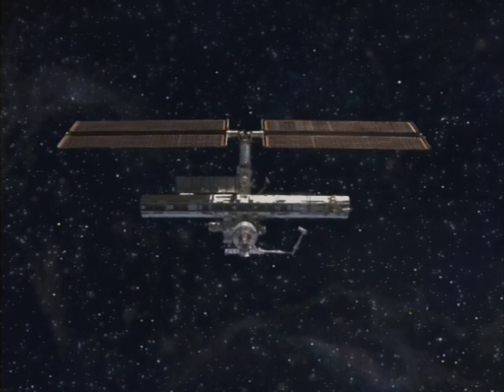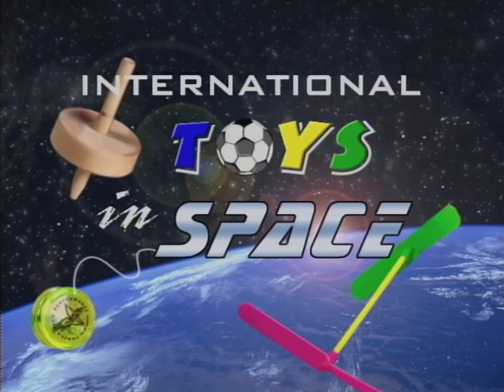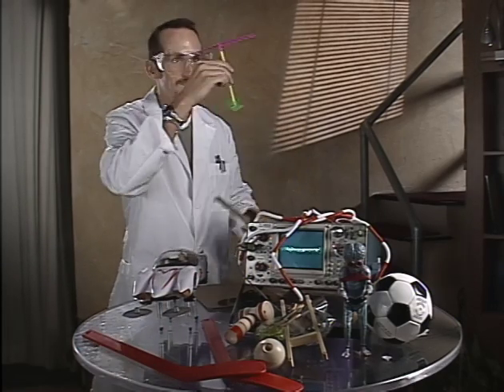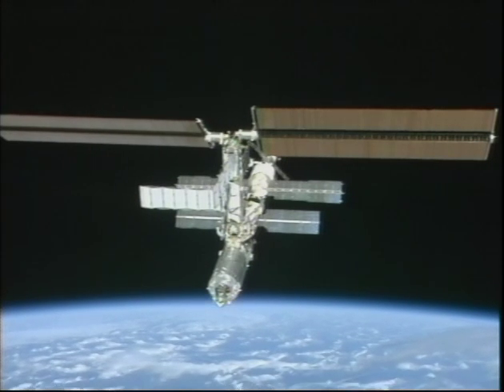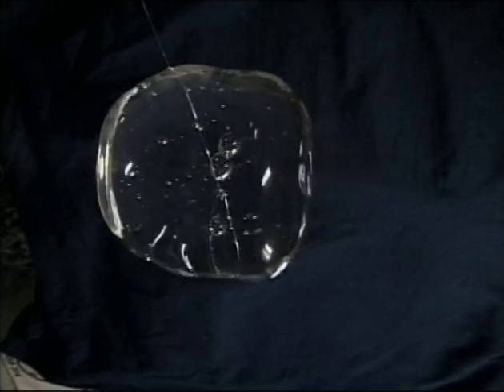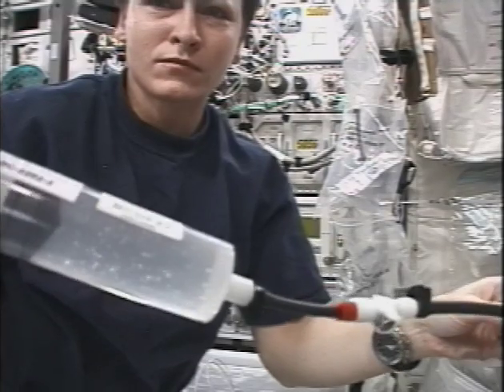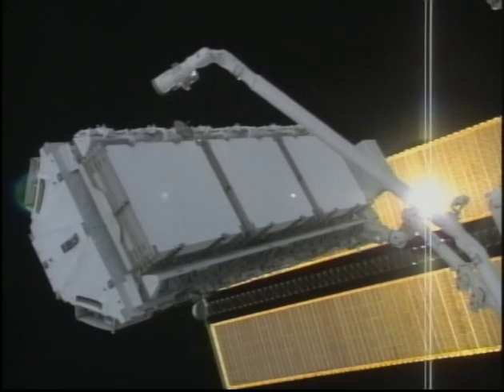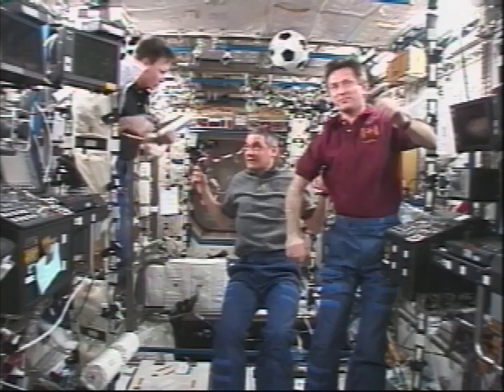International Toys in Space: Introduction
NASA astronaut and current Associate Administrator for Education Leland Melvin introduces the International Toys in Space project used on the International Space Station.